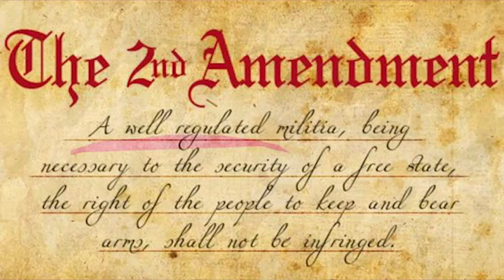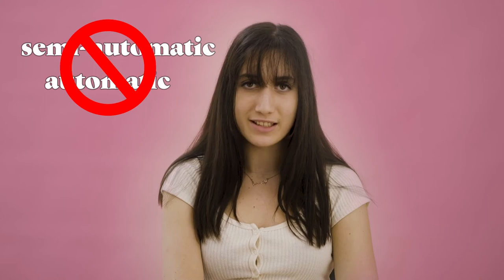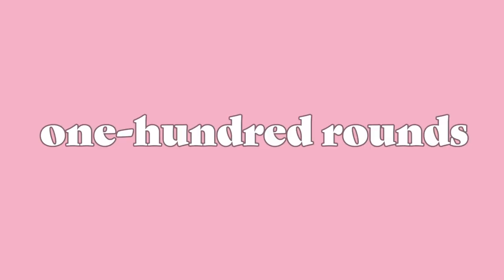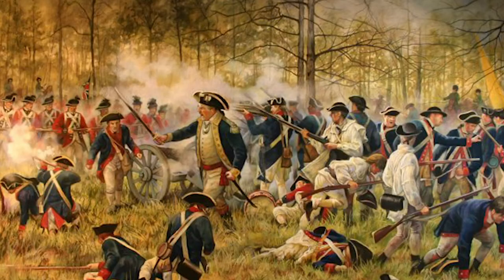Your Weekly Briefing: A Primer On The Bill of Rights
Welcome back to Your Weekly Briefing! Need a primer on what the laws and amendments the United States was founded on and how it affects our political climate today? Isobel is back in action and here to give you a primer on The Bill of Rights: a.ka. the first 10 amendments in the US Constitution.